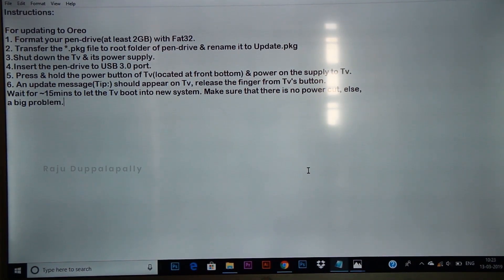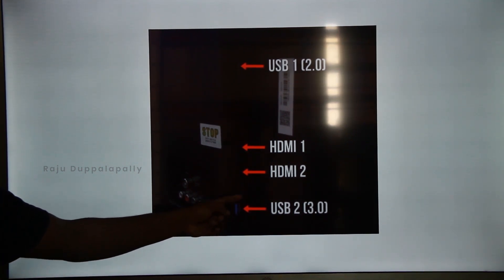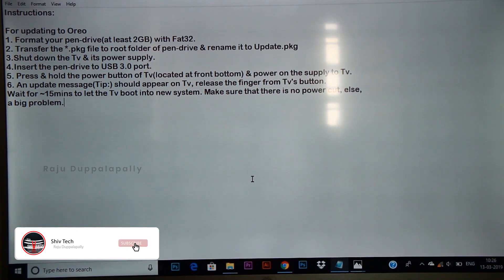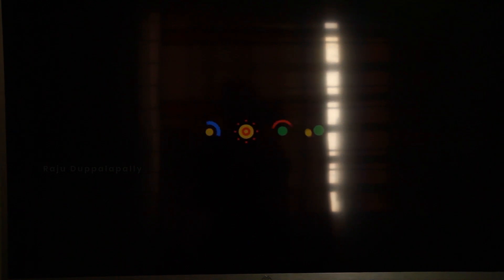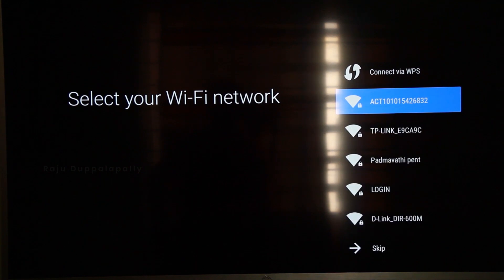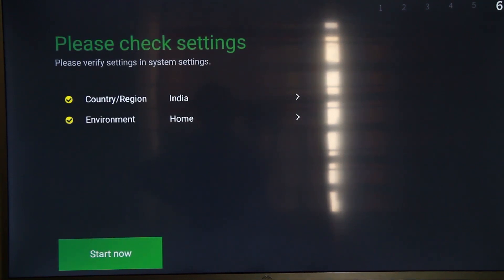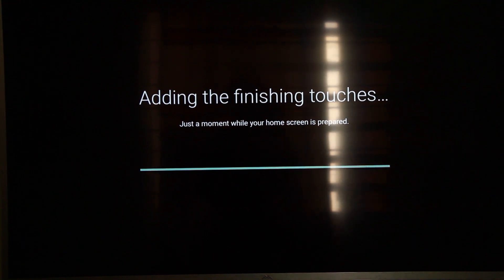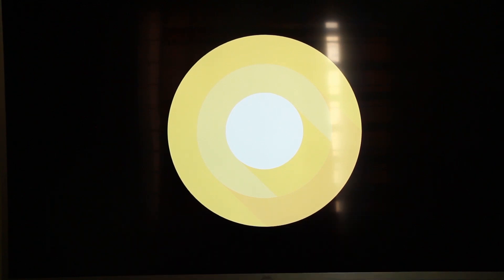Iffalcon K2A 55" || led TV || How to Upgrade nougat to Android 8.0 (Oreo) 🔥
హలో ఫ్రెండ్స్ మీరు  andriod nougat సోఫ్త్వేర్ ప్రాబ్లెమ్ అవుతున్నదా  మీ TV లో  సో మీరు Andriod  Oreo  కి అప్డేట్ అయిపోండి ఈ వీడియో టోటల్ గ ఎలాగ చేయాలో చెప్పను మీరు ఫాలో అవండి ఫ్రెండ్స్

]|I{• »[ Ⓣ Ⓐ Ⓚ ]« •}I|[ :
Instructions:

For updating to Oreo
1. Format your pen-drive(at least 2GB) with Fat32.
2. Transfer the *.pkg file to root folder of pen-drive & rename it to Update.pkg
3.Shut down the Tv & its power supply.
4.Insert the pen-drive to USB 3.0 port.
5. Press & hold the power button of Tv(located at front bottom) & power on the supply to Tv.
6. An update message(Tip:) should appear on Tv, release the finger from Tv's button. Wait for ~15mins to let the Tv boot into new system. Make sure that there is no power cut, else, a big problem.

 telugu badi